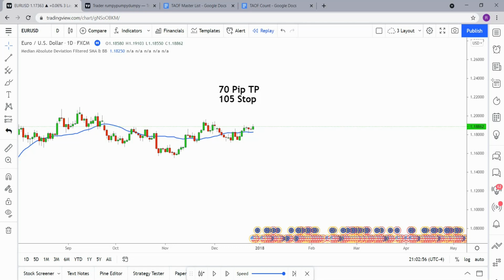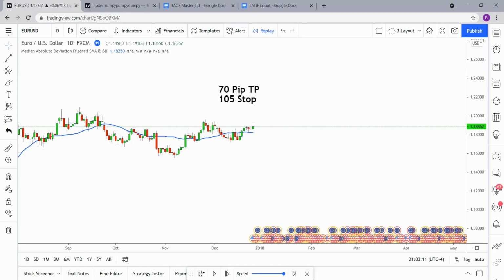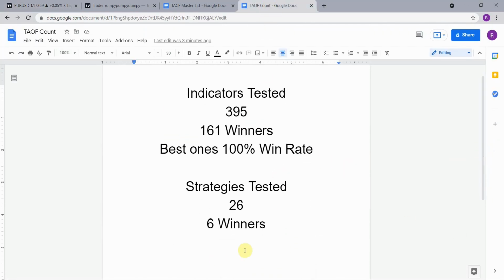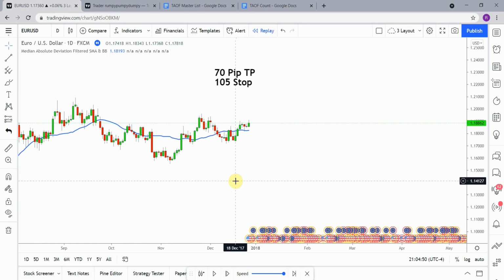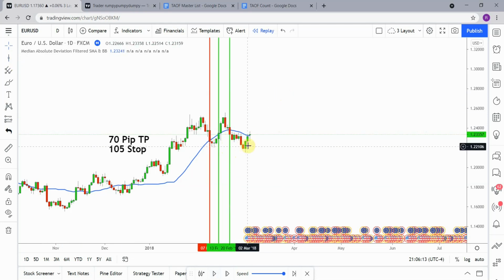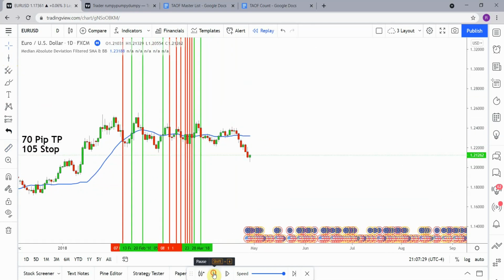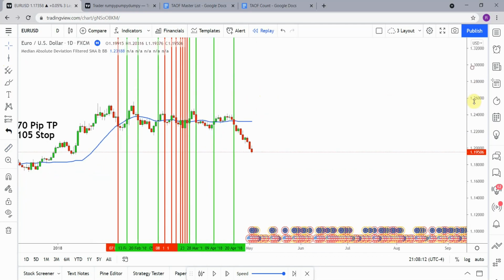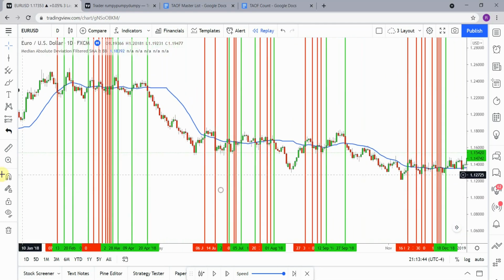How to Use Tradingview Trading Indicators | Median Absolute Deviation Filtered SMA BB Indicator Test